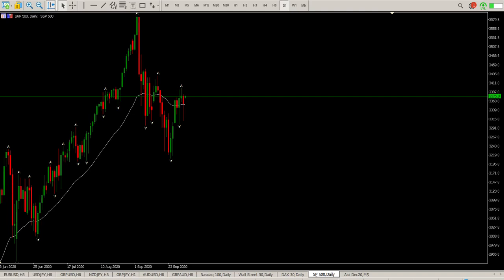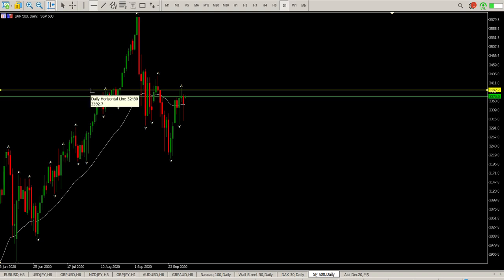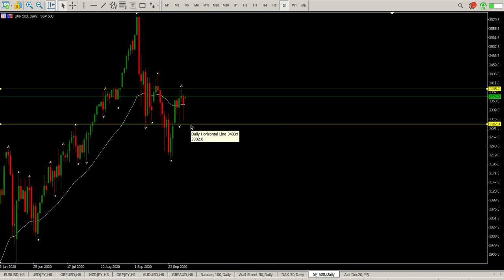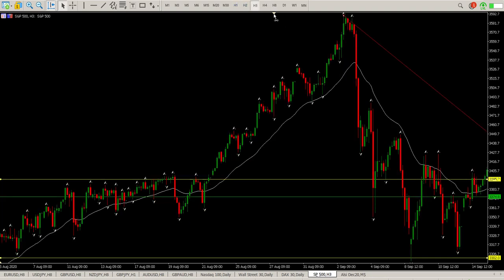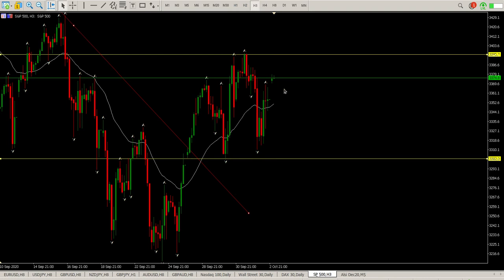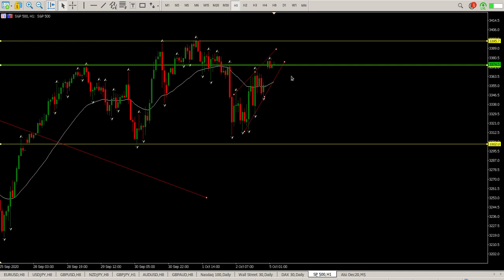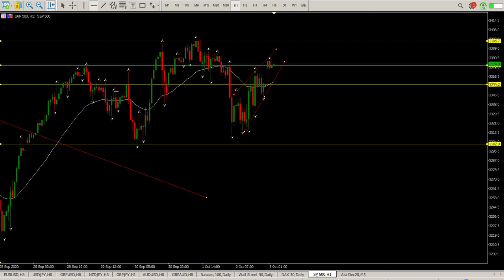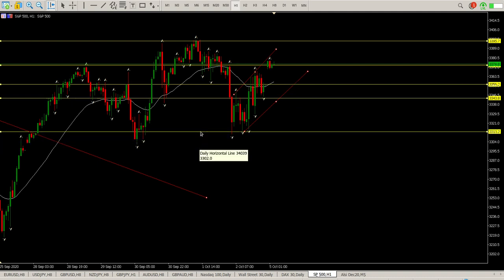S&P500 Today 5 October 2020 Technical Analysis